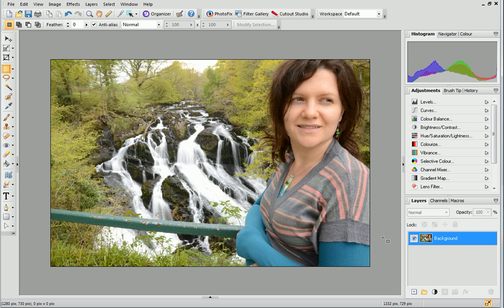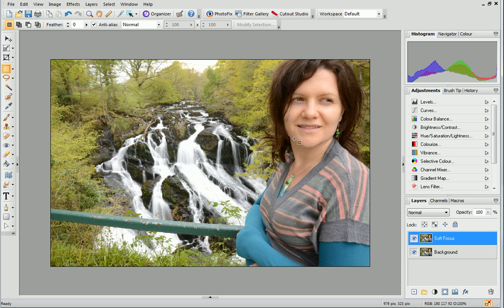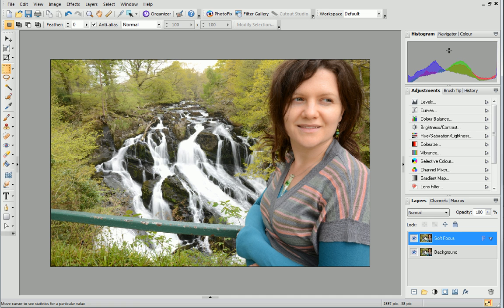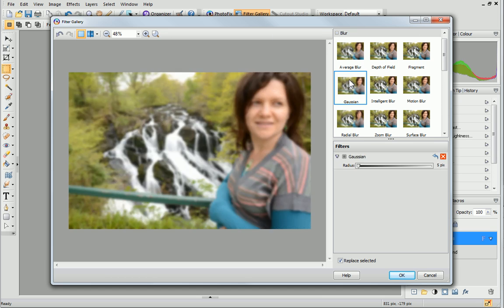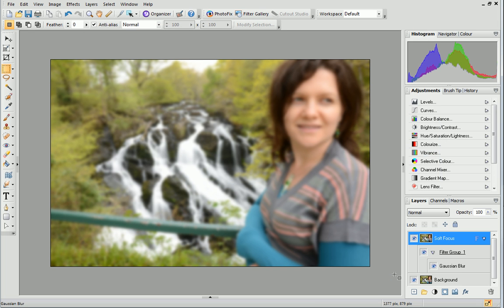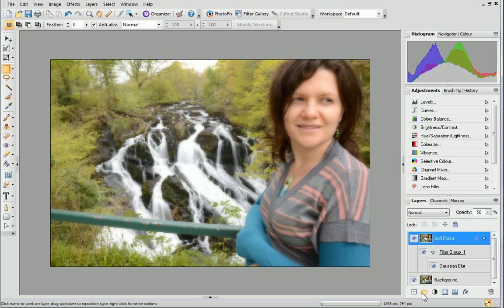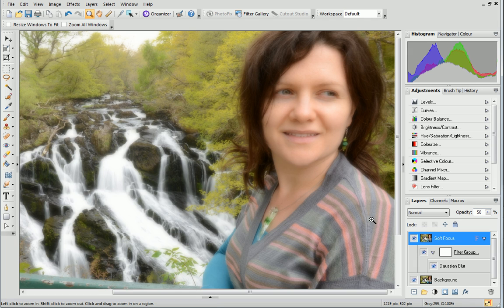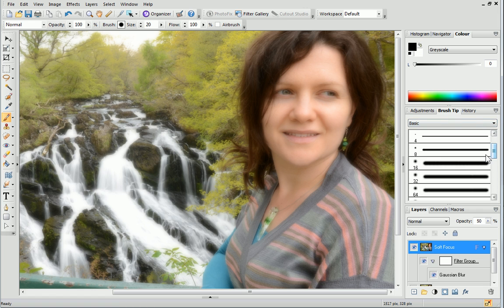Serif PhotoPlus X6 Tutorial - Soft Focus Technique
Add a stylized, romantic finish to your photos using the Soft Focus technique in PhotoPlus X6. This is a great way of applying a subtle correction to photos which makes the subject look effortlessly glamorous.